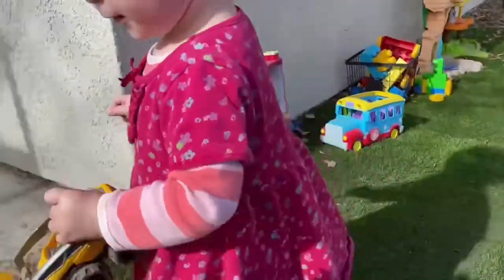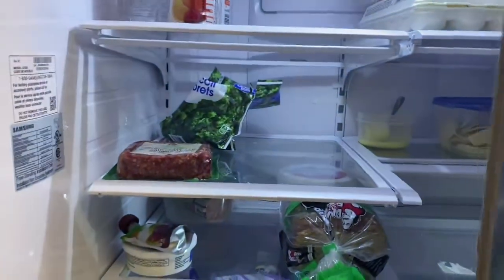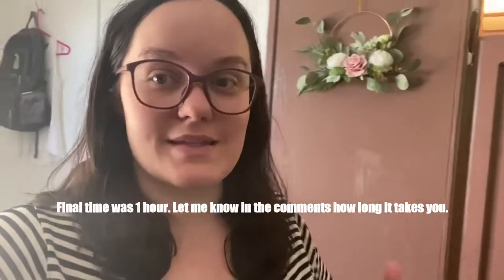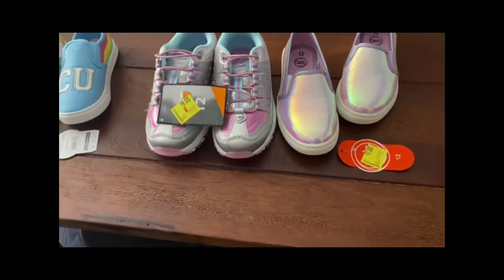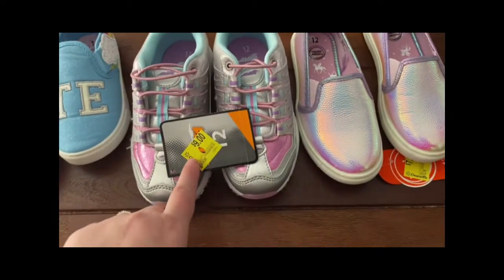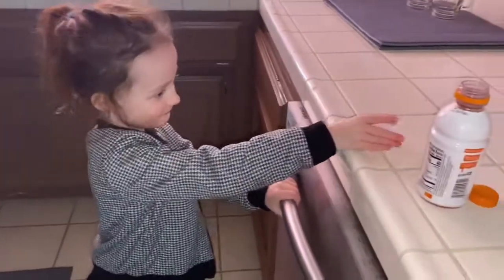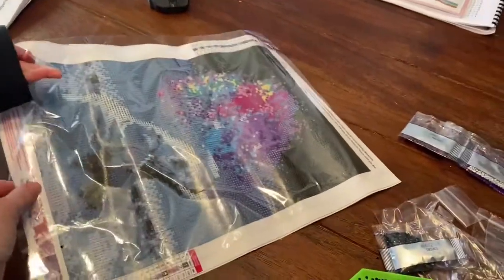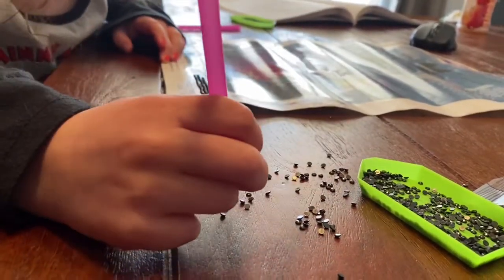Don’t pay retail for your clothing! Here’s why.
Air shows, grocery shopping, crafts and more. Our days never bore.
Plus who doesn’t love cheap, dirt cheap items.